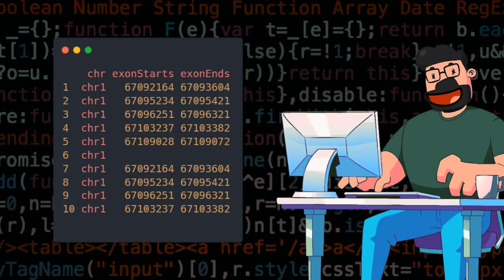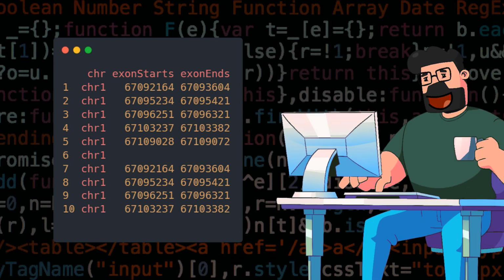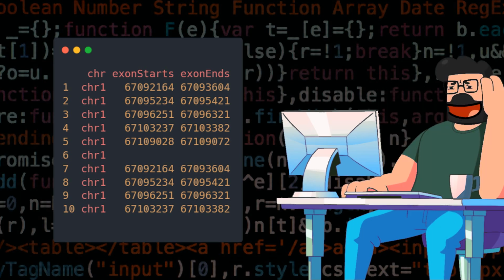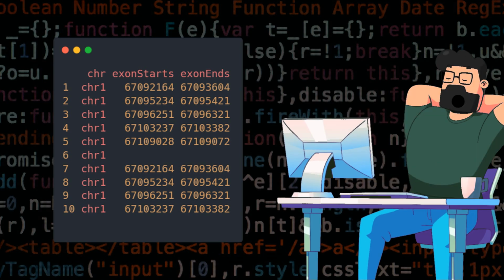Pairing Elements in R: Create a New DataFrame from Two Columns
Learn how to create a new DataFrame in R by pairing elements from two columns. Is there a R function to pair elements from two columns of a data.frame to make a new data.frame? Watch this tutorial to find out!

✅ VIDEO INFO:
00:00:00 - "Pairing genomic features for new dataset."
00:00:21 - Dive in with 'tidyr' and 'dplyr'.
00:00:52 - Paired genomic coordinates in organized format.
00:01:19 - Attention needed: column item count variation.

This solution would not have been possible without the contributions of users: user1675107 and Edward